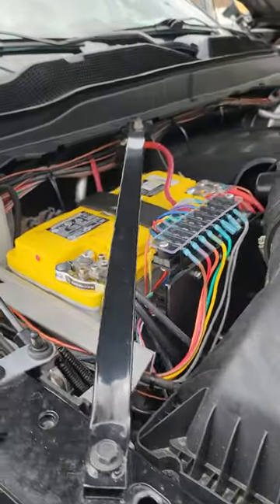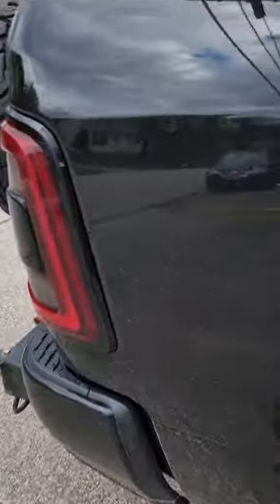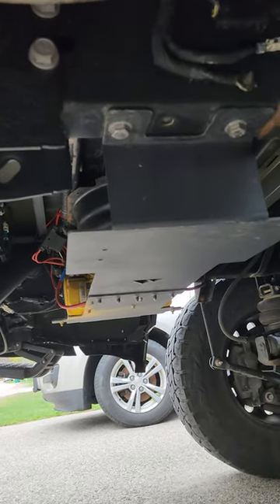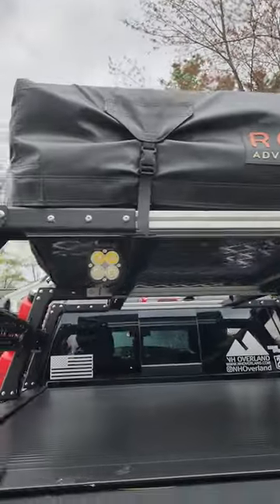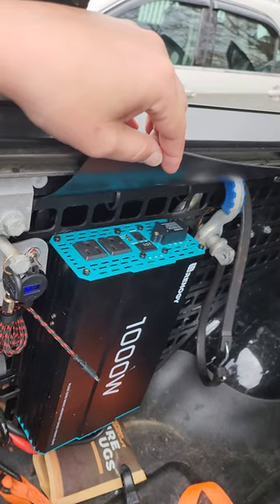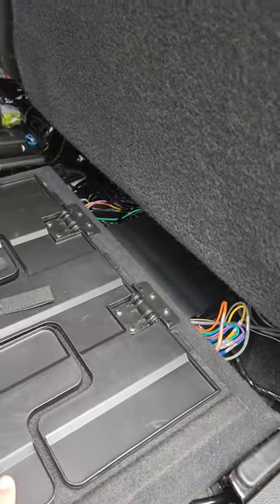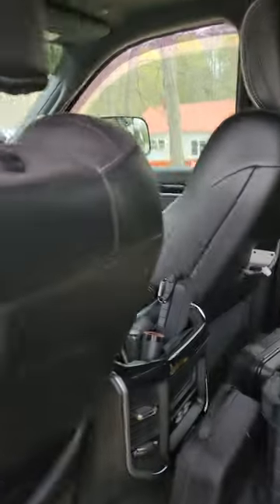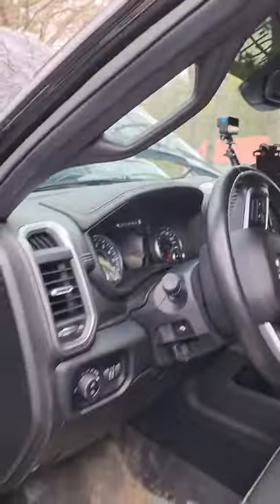Ram Auxiliary Battery Mounts and power